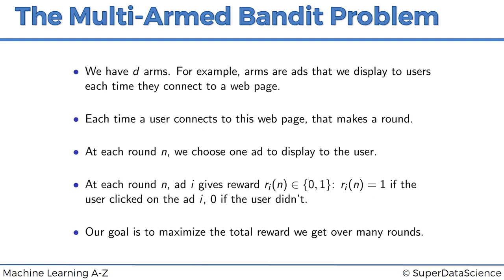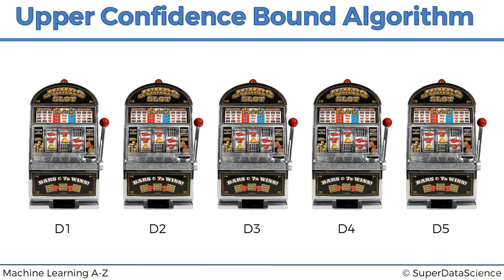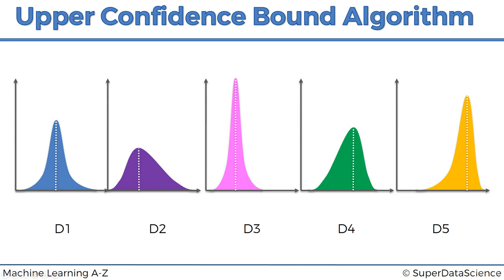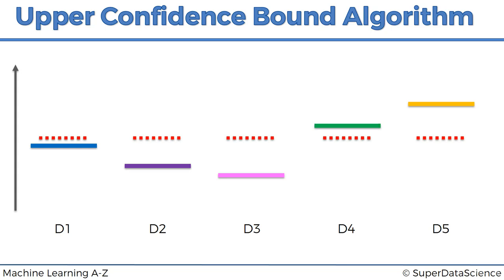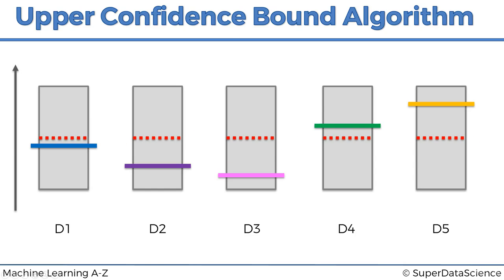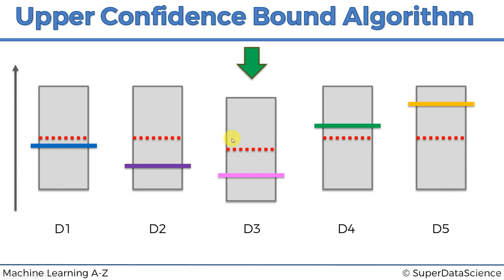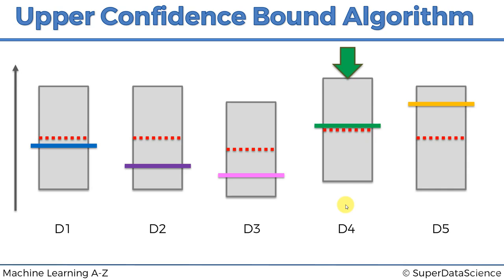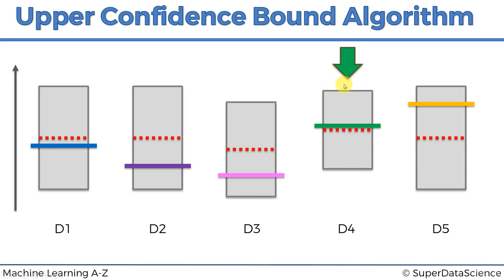950390 154 Upper Confidence Bound UCB Intuition Machine Learning A Z™: Hands On Python & R In Da